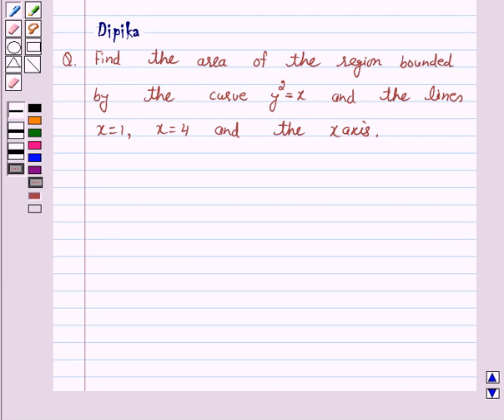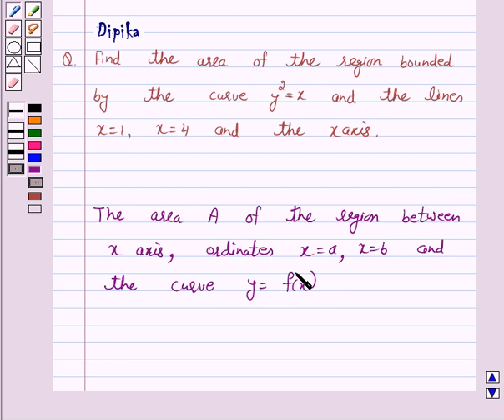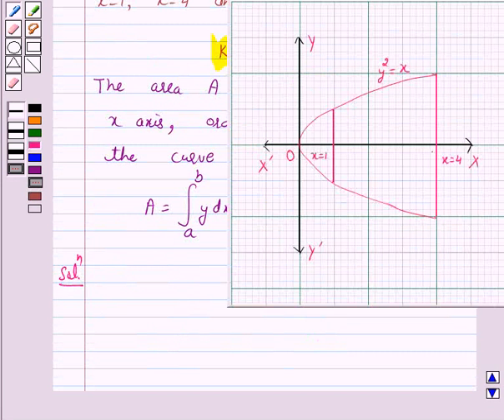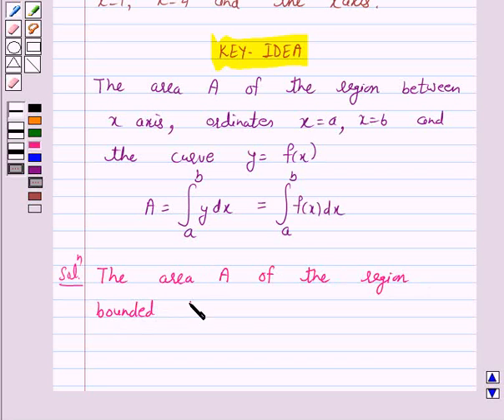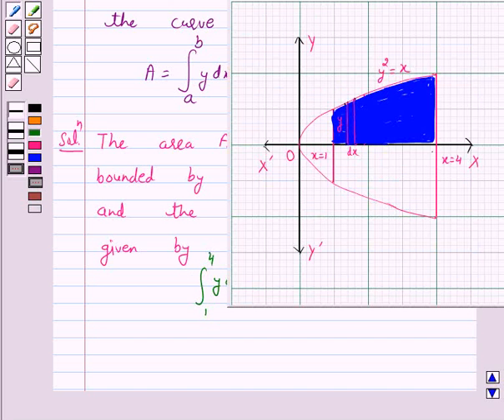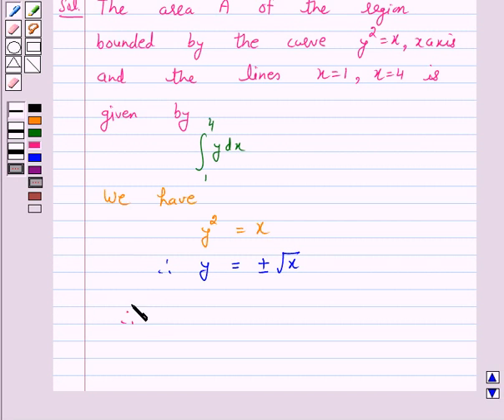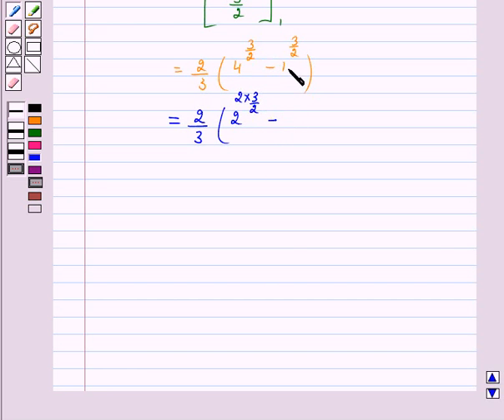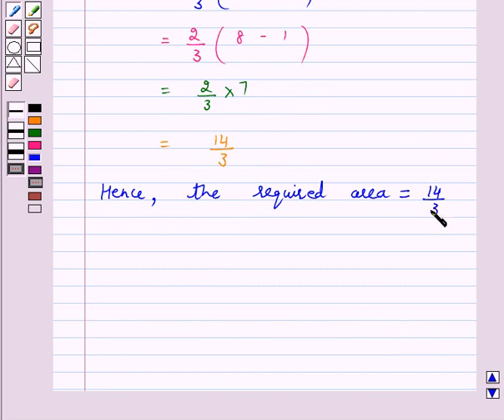Maths XII NCERT 2007 8 8 1 1